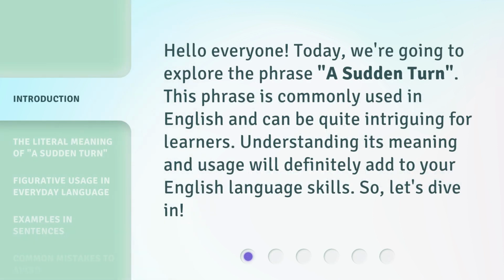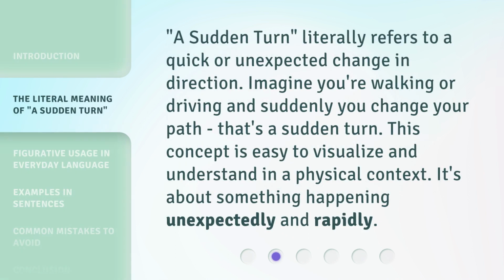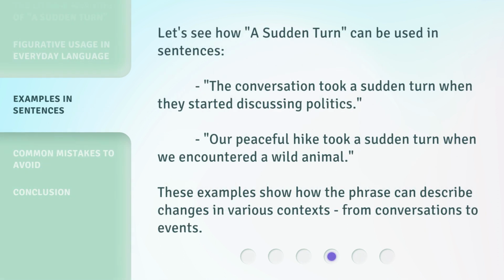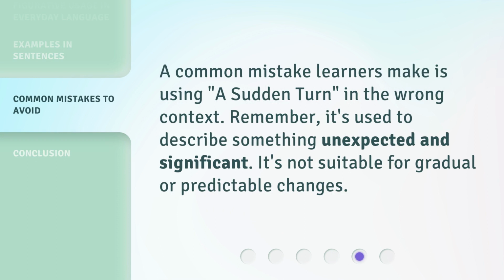Understanding "A Sudden Turn" in English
Unlocking the Mystery: Decoding 'A Sudden Turn' in English • Discover the hidden meaning and nuances behind the intriguing phrase 'A Sudden Turn' in English. Dive into its usage, origins, and how to use it effectively in conversations. Don't miss out on this enlightening linguistic journey!

00:00 • Introduction - Understanding "A Sudden Turn" in English
00:28 • The Literal Meaning of "A Sudden Turn"
00:52 • Figurative Usage in Everyday Language
01:16 • Examples in Sentences
01:41 • Common Mistakes to Avoid